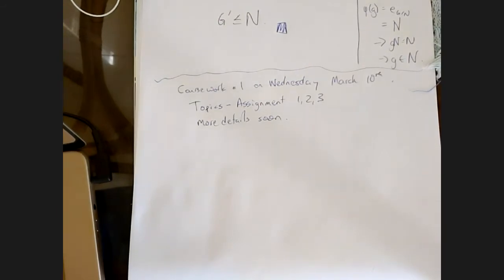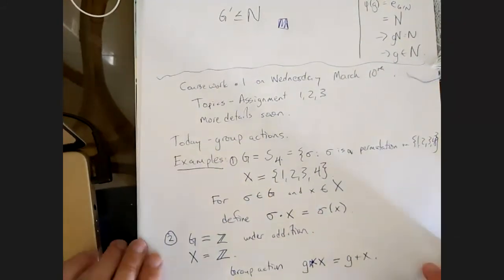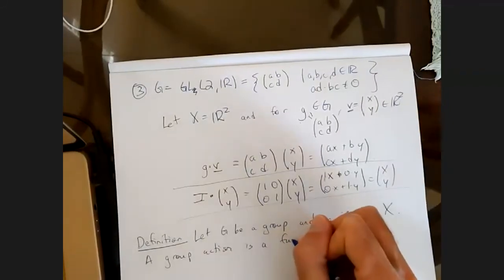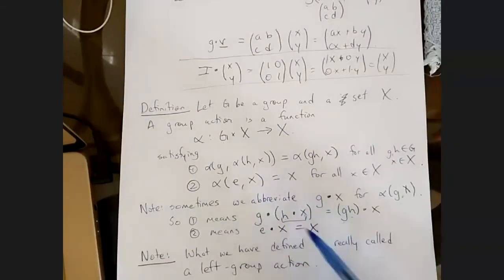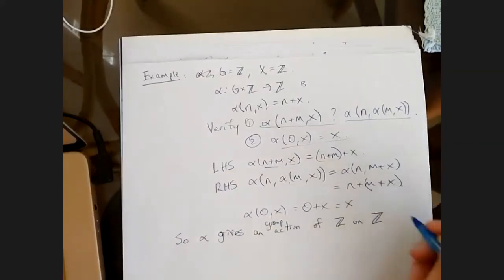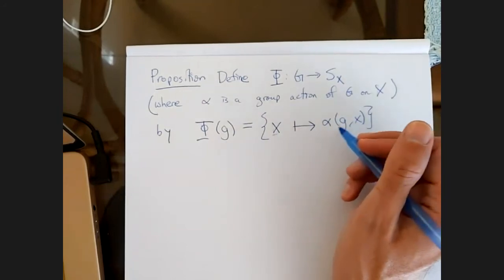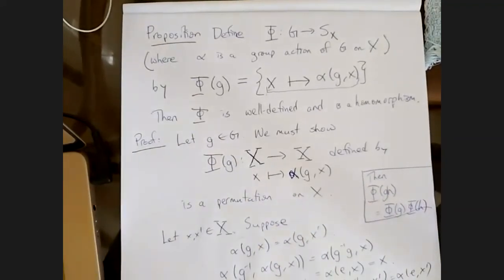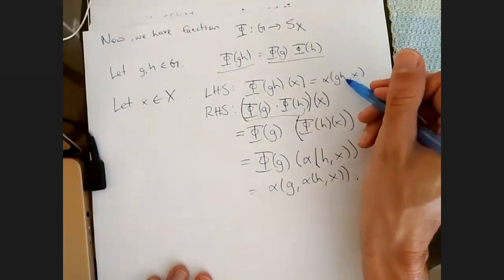Math 3272 - February 19 - part 1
Group actions